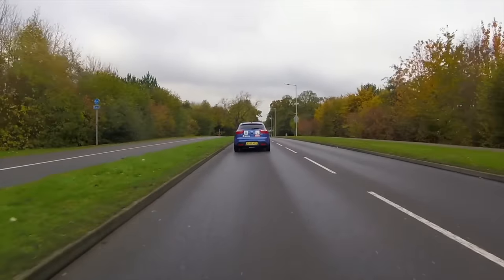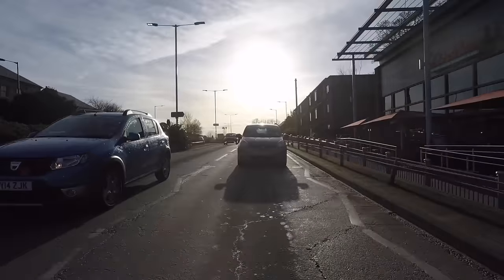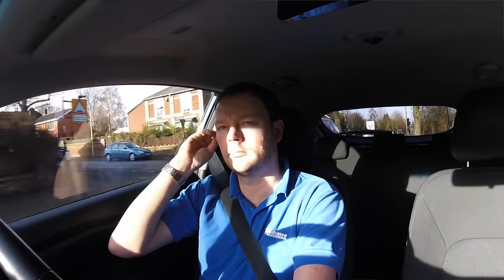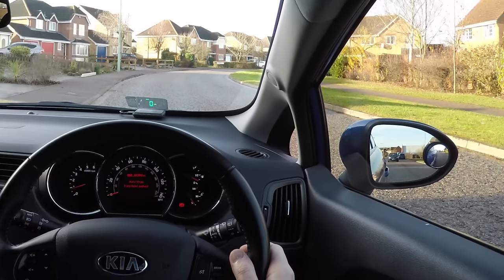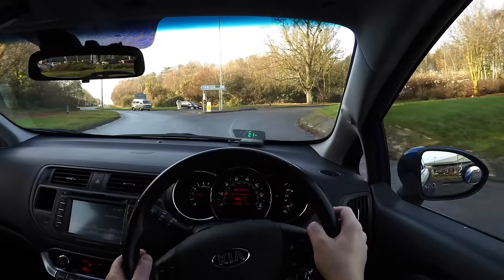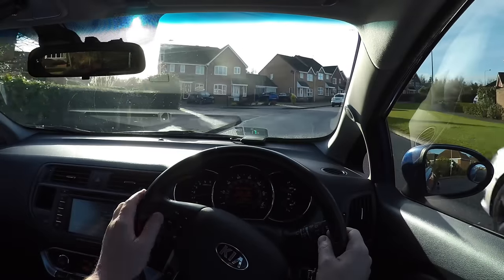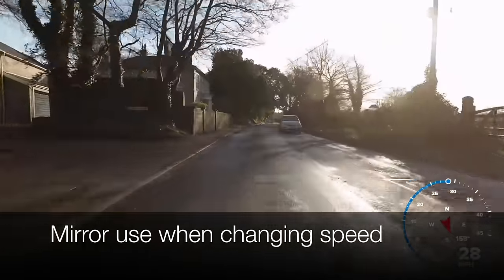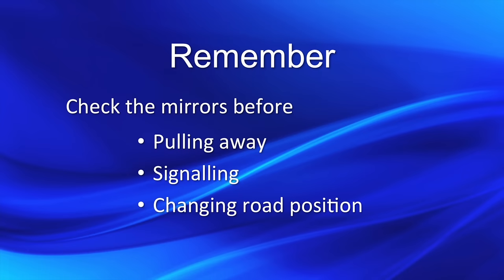Effective Mirror Checks | Learn to drive: Basic skills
A car's mirrors are one of it's most important safety features. If we use them effectively, we can maintain an awareness of other vehicles all around the car - and this can help us prevent unsafe situations developing. However, ineffective use of mirrors will allow danger to develop, and is also one of the most common reasons for failing a practical driving test. This video will show how, why and when we should use our mirrors to help us keep safe when driving.

• How to set up the mirrors
• Why we need to use our mirrors
• When to use our mirrors
• Mirror use when pulling away
• Mirror use when signalling
• Mirror use when changing road position
• Mirror use when changing speed

EQUIPMENT:
Car: 2014 Kia Rio 3
Camera: GoPro Hero 5 Black, Hero 4 Silver & Hero 4 Session
Computer: Apple Mac Mini
Software: iMovie